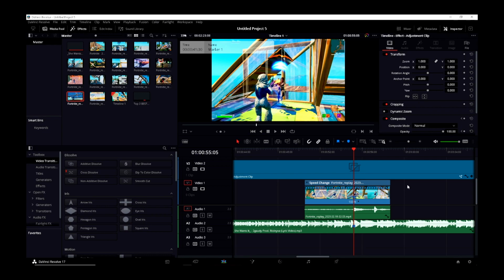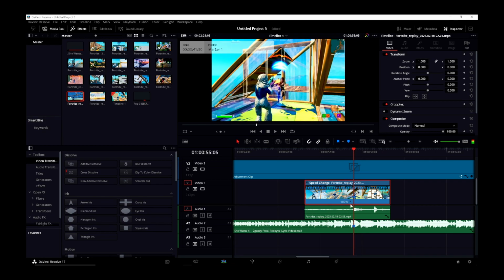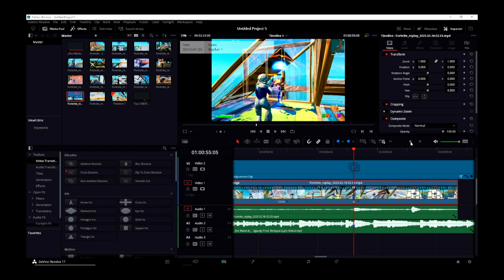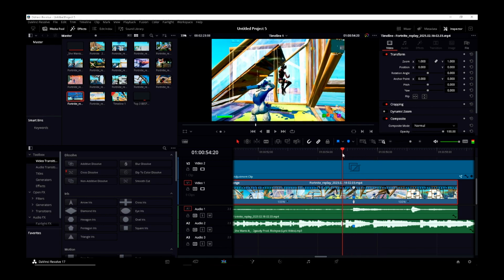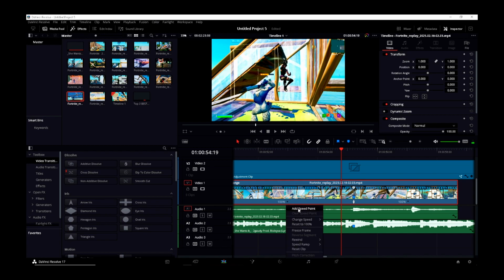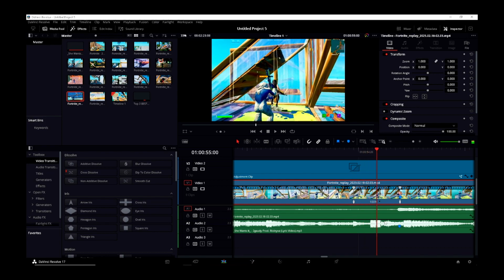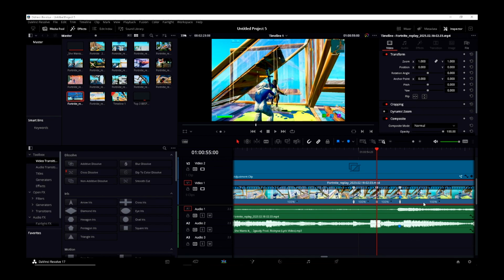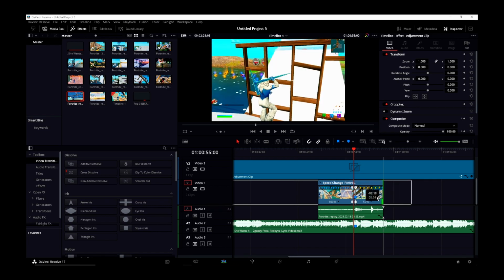how to add VELOCITY to your fortnite montage in DAVINCHI RESOLVE *TUTORIAL*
comment what type of videos i should post next!

epic username: youtube invert.

tags(ignore): fortnite item shop,
fortnite event,
fortnite live,
fortnite season 3 chapter 2,
fortnite season 4,
fortnite cars,
fortnite montage,
fortnite song,
fortnite aquaman,
fortnite apple,
fortnite animation,
fortnite aimbot,
fortnite aquaman challenges,
fortnite asmr,
fortnite arena,
fortnite apple skin,
a fortnite short film,
a fortnite dance,
a fortnite game,
a fortnite movie,
a fortnite roleplay,
a fortnite video,
fortnite battle pass,
fortnite birthday,
fortnite black panther,
fortnite banned,
fortnite bounce on different dog toys,
fortnite box fights,
adam b fortnite,
callum b fortnite,
cardi b fortnite,
gate b fortnite,
o.b fortnite,
rich b fortnite montage,
adam b fortnite prank,
danny b fortnite,
fortnite chapter 2 season 3,
fortnite channel,
fortnite challenges,
fortnite chapter 2 season 4,
fortnite custom matchmaking,
fortnite cars update,
fortnite cars trailer,
c fortnite videos,
c fortnite montage,
c fortnite emmy,
c fortnite jay,
andy c fortnite,
gate c fortnite,
fortnite dance,
fortnite doomsday event,
fortnite deathrun,
fortnite deathrun code,
fortnite dance on top of different sentinel,
fortnite deadpool,
d fortnite dance,
d fortnite digga,
dan d fortnite,
glorious model d fortnite,
initial d fortnite,
danny d fortnite song,
sir d fortnite,
dan d fortnite playground,
fortnite emotes,
fortnite event countdown,
fortnite event live,
fortnite editing course,
fortnite escape room,
fortnite edit course code,
fortnite event explained,
e fortnite montage,
e fortnite live,
e fortnite guy,
e fortnite downtown drop,
e fortnite punch card,
a.x.e. fortnite,
galaxy tab e fortnite,
xbox 360 e fortnite,
fortnite funny,
fortnite fall guys code,
fortnite first person,
fortnite fails,
fortnite flare gun,
f fortnite fashion shows live,
f fortnite songs,
f fortnite fashion show,
f fortnite tik tok,
f fortnite item shop,
f fortnite live,
f fortnite dances,
f fortnite videos,
fortnite gameplay,
fortnite glitches,
fortnite guy,
fortnite groot challenges,
fortnite galaxy cup,
fortnite game,
fortnite girl voice trolling,
g fortnite montage,
polo g fortnite montage,
ron g fortnite,
danny g fortnite,
sheff g fortnite montage,
gen g fortnite,
flex polo g fortnite,
rog strix g fortnite,
fortnite hide and seek,
fortnite hulk smashers,
fortnite horror map,
fortnite highlights,
fortnite hackers,
fortnite highground retake,
fortnite hacks,
fortnite horror map code,
h fortnite montage,
junior h fortnite,
tirando la h fortnite montage,
multilaser h fortnite,
scar h fortnite,
train h fortnite,
triple h fortnite,
pop-_-h fortnite,
fortnite item shop live,
fortnite is dying,
fortnite in real life,
fortnite intro,
fortnite iron man,
fortnite item shop september 5 2020,
fortnite item shop prediction,
i fortnite montage,
i fortnite item shop,
i fortnite montage lil skies,
i fortnite live,
i fortnite channel,
i fortnite fashion shows,
i fortnite song,
i fortnite,
fortnite jules,
fortnite jennifer walters challenge,
fortnite joker,
fortnite juice wrld,
fortnite jelly,
fortnite jennifer walters office,
fortnite jennifer walters vases,
fortnite joker skin,
j fortnite videos,
j fortnite song,
j fortnite montage,
curly j fortnite montage,
addicted curly j fortnite,
noah j fortnite,
kappa curly j fortnite,
tamilan j fortnite,
fortnite kid,
fortnite kit,
fortnite kraken event,
fortnite's kinda dying,
fortnite keyboard and mouse,
fortnite keybinds,
fortnite kawaii,
fortnite kite emote,
tay k fortnite montage,
cat von k fortnite,
gaming with k fortnite,
tay k fortnite,
where is mount kay in fortnite,
fais k fortnite,
johnny k fortnite,
kbm fortnite,
fortnite live event,
fortnite live stream,
fortnite leaked skins,
fortnite leaks,
fortnite live fashion show,
fortnite live event countdown,
fortnite live item shop,
l fortnite dance,
l fortnite song,
l fortnite live,
l fortnite montage,
l fortnite event,
l fortnite fashion show,
l fortnite music,
l fortnite montage controller,
fortnite mobile,
fortnite music,
fortnite memes,
fortnite movie,
fortnite montage songs,
fortnite map,
fortnite moments,
m fortnite montage,
my fortnite locker,
my fortnite account,
my fortnite settings,
my fortnite account got hacked,
my fortnite progression,
my fortnite account got banned,
my fortnite montage,
fortnite new season,
fortnite new update,
fortnite ninja,
fortnite nexus war,
fortnite nintendo switch,
fortnite new map,
fortnite new item shop,
fortnite new battle pass.